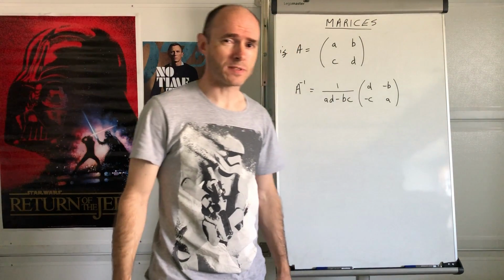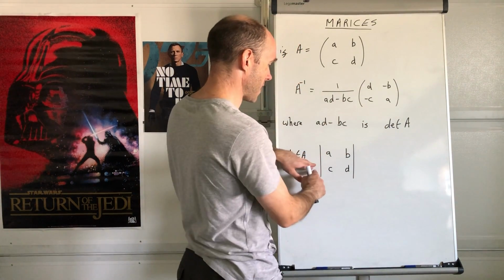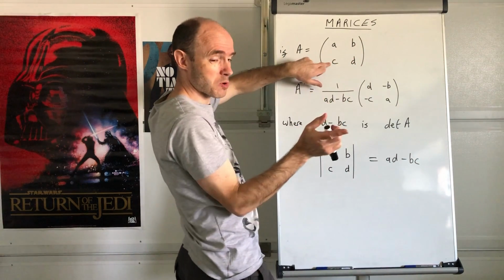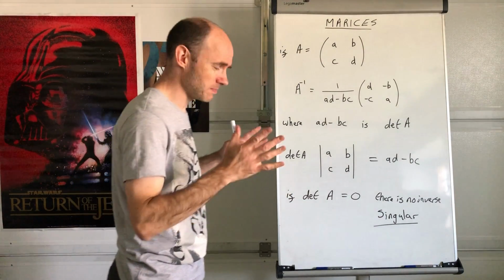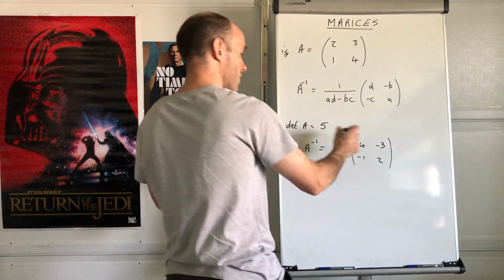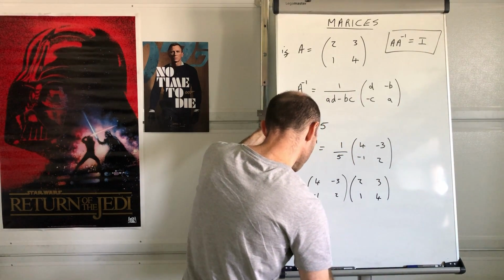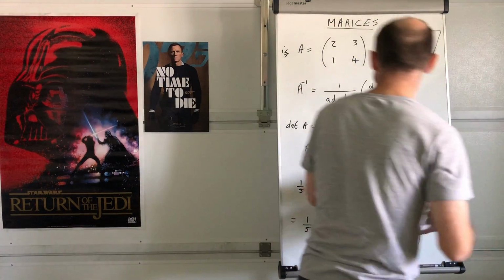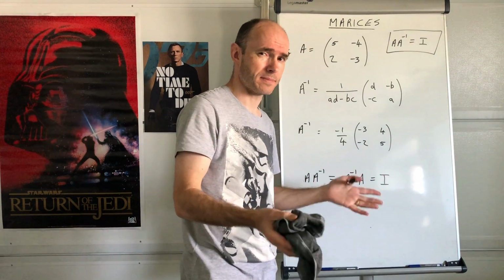Matrices - The Inverse of a 2x2 Matrix